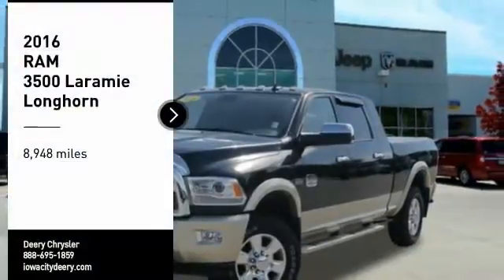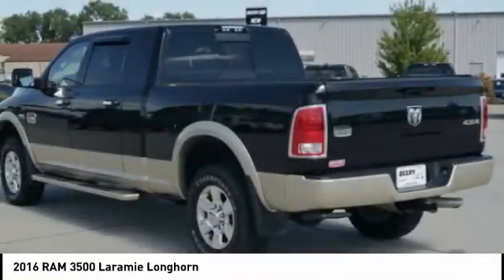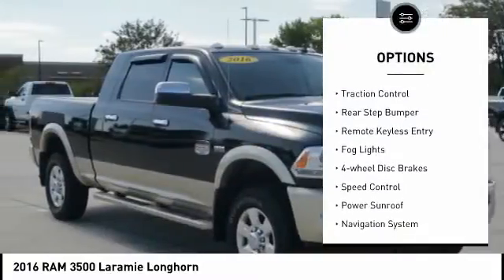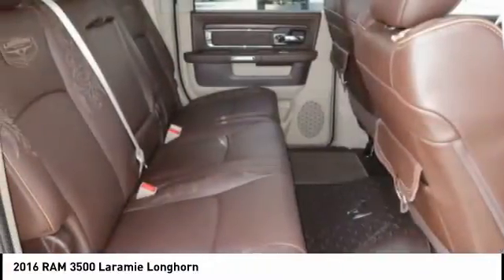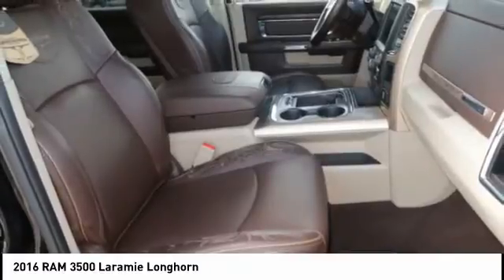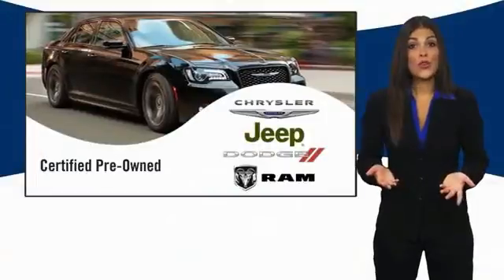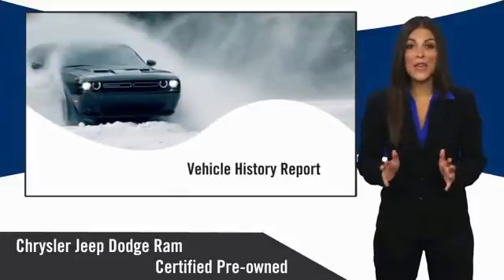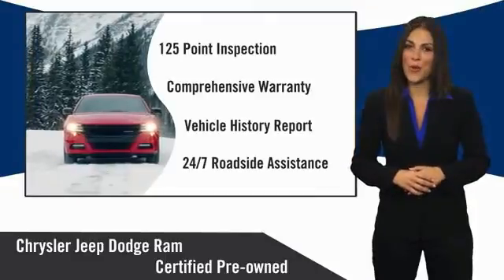2016 RAM 3500 Iowa City IA DT3331B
2016 RAM 3500 Laramie Longhorn

Deery Chrysler
651 Hwy. 1 West

You'll love this 2016 RAM 3500. This is a vehicle you'll want to take home.